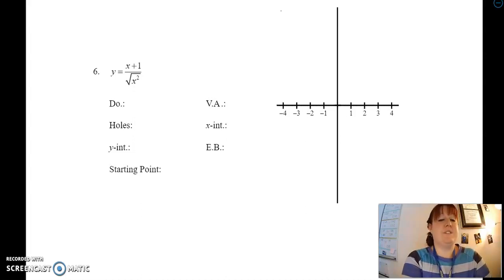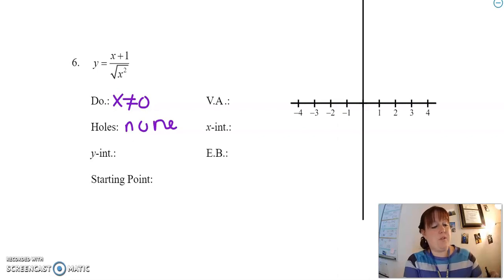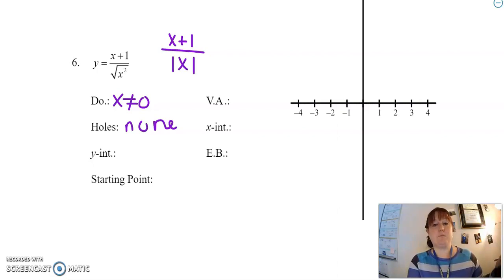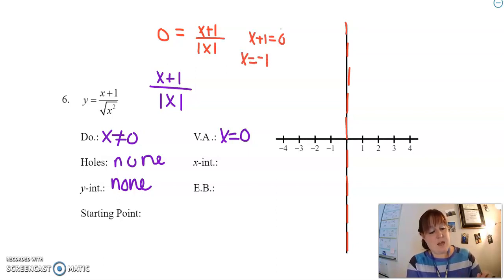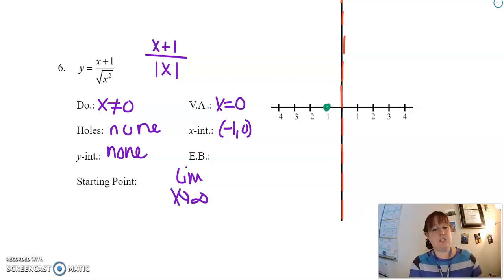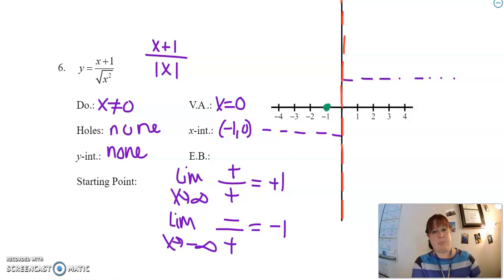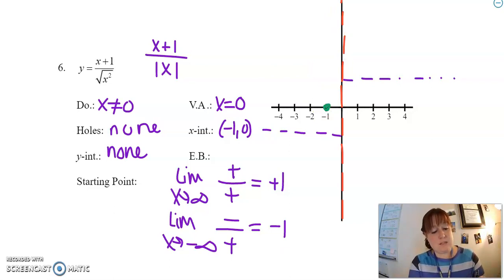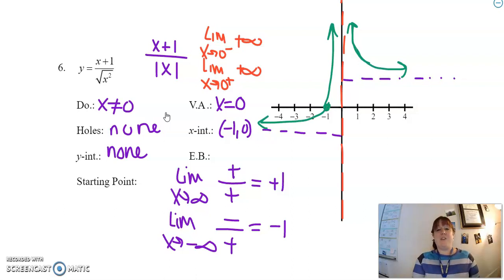AP Calculus 2-3D Curve Sketching With a Radical Function